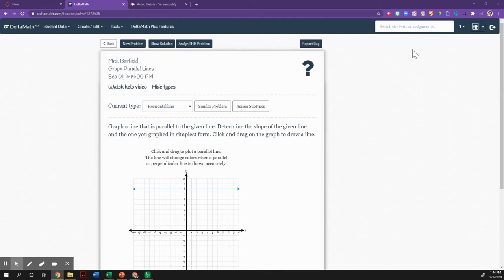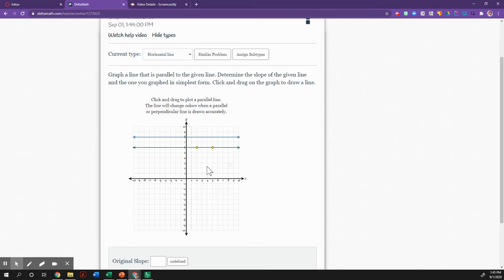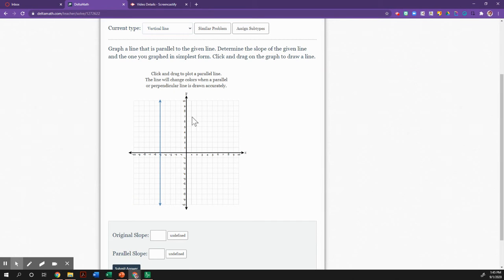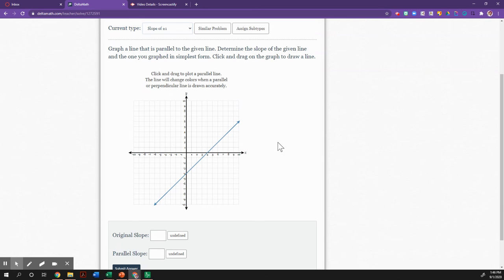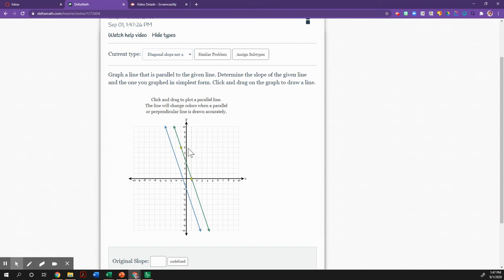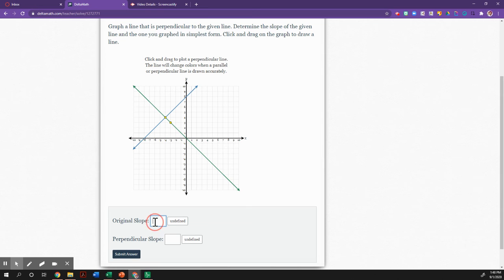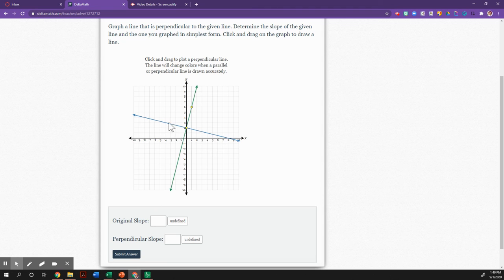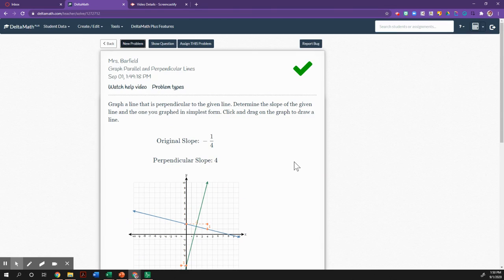M1: Parallel and Perpendicular Lines Part 2